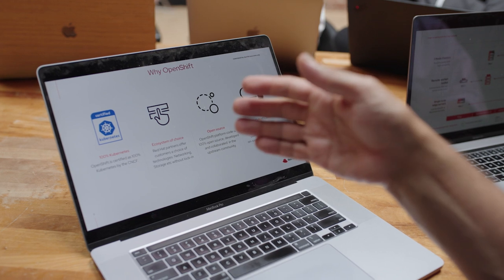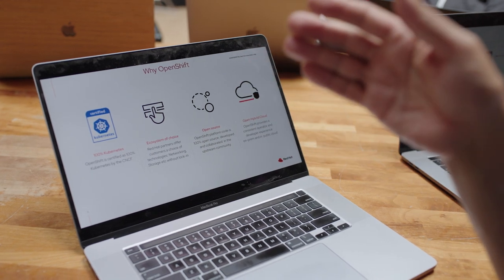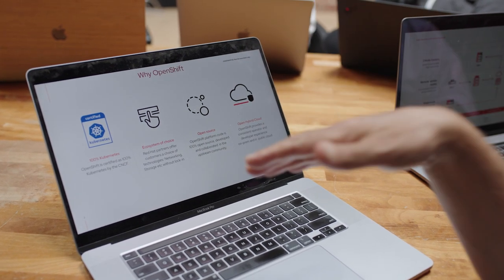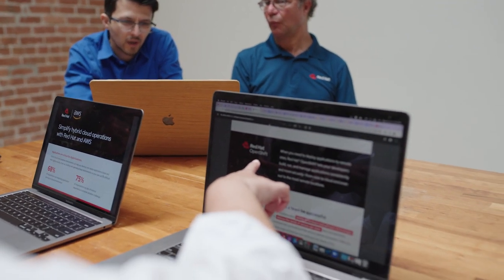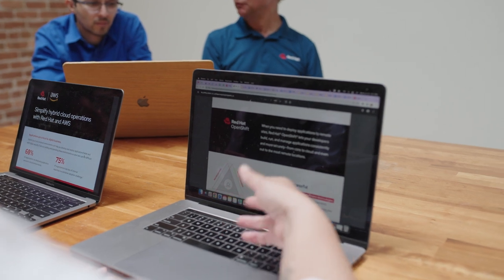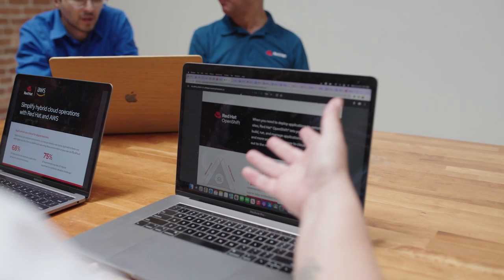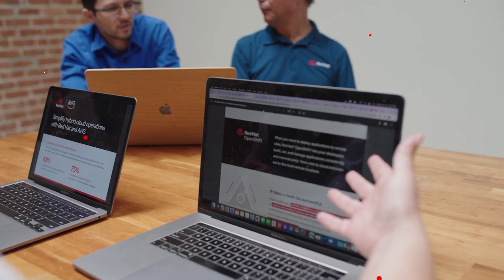How can Red Hat provide you with a consistent hybrid cloud experience?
What happens when you want to switch cloud providers, or your company acquires a new organization running in a different cloud? Hear from Jonathan Gershater about how Red Hat can provide a consistent cloud platform to ease changes and make multi-cloud a reality for your organization.